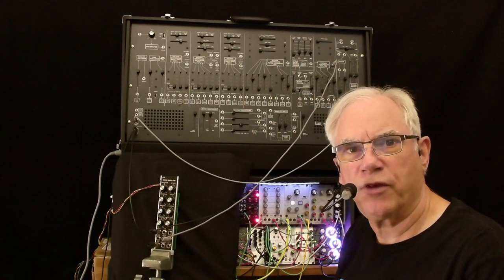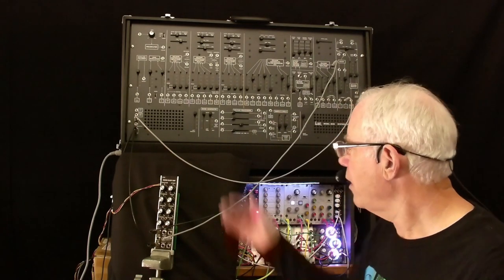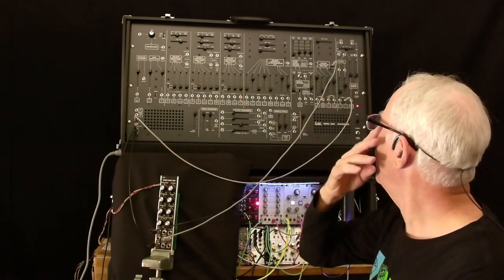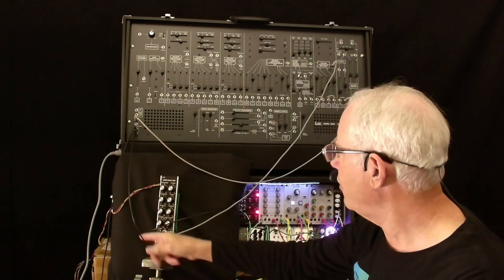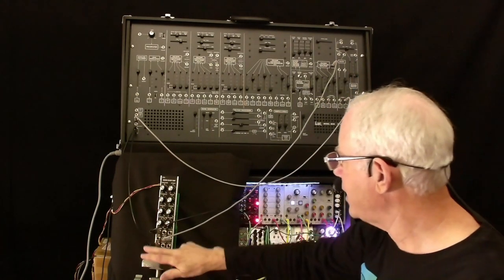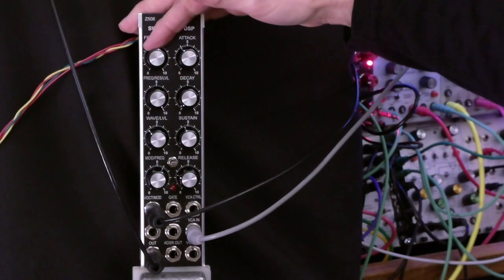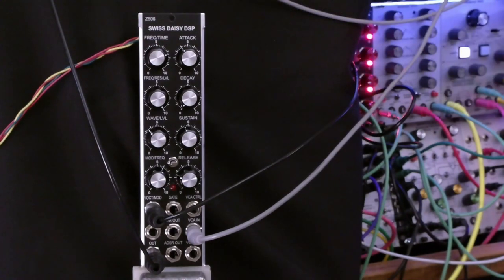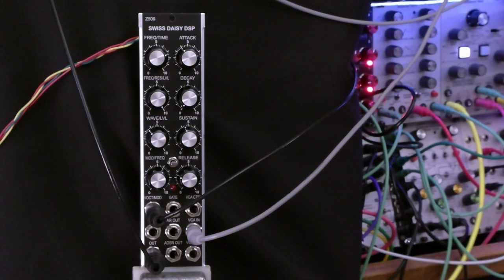ARP 2600 Berlin School Delay and Reverb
First, let me thank Martin Peters for teaching me the dotted eight note delay trick for Berlin School delay.  Martin is one of the worldwide masters of Berlin School today.

The Z506 Swiss Daisy DSP is a module based on the Daisy board, with a microprocessor and high fidelity audio I/O.  The Z506 is available in MU/Dotcom format . It is available in both Eurorack and MU formats on Reverb and Ebay.